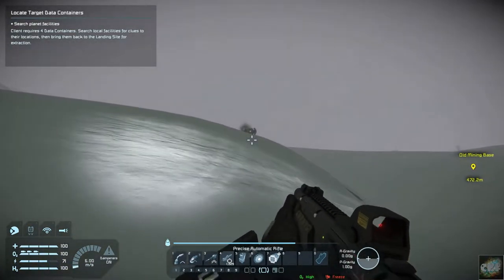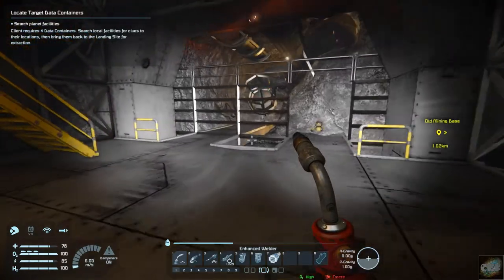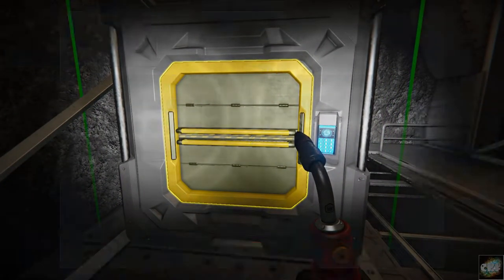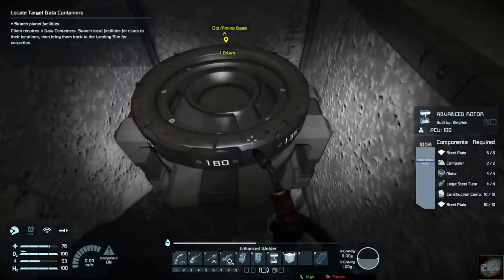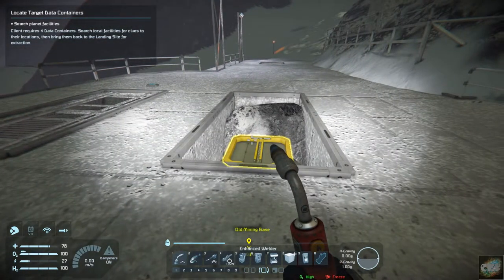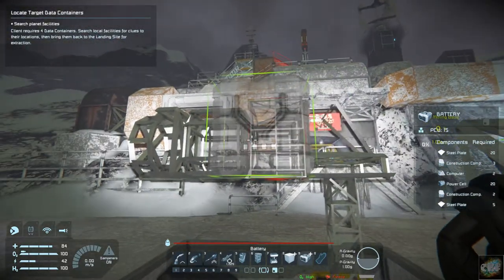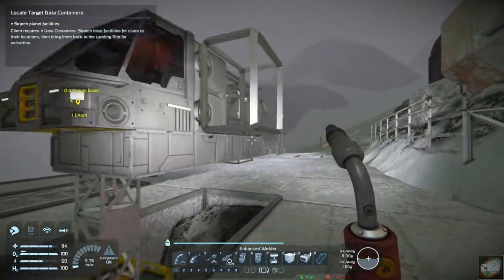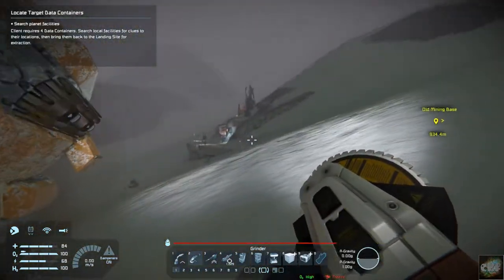Space Engineers – Frostbite Scenario – Episode # 5